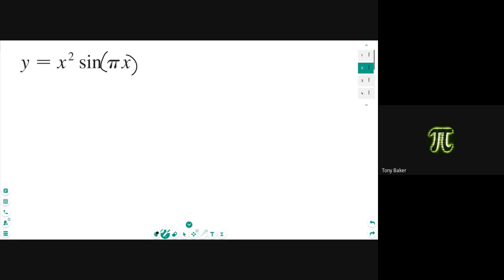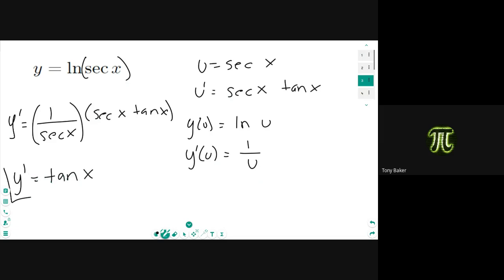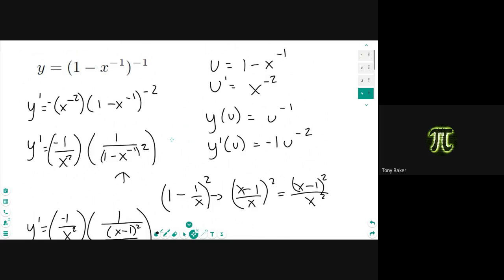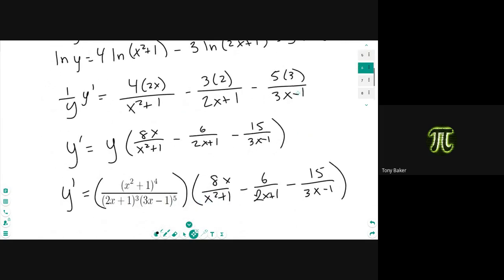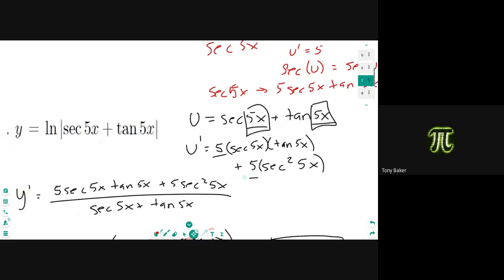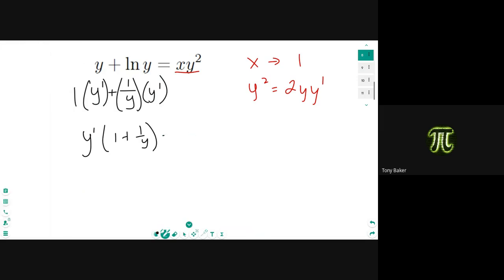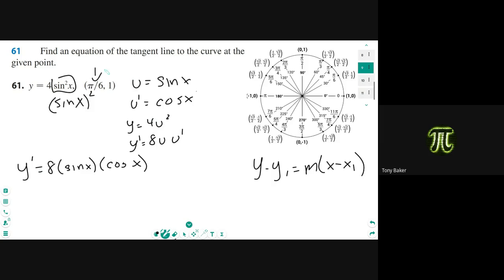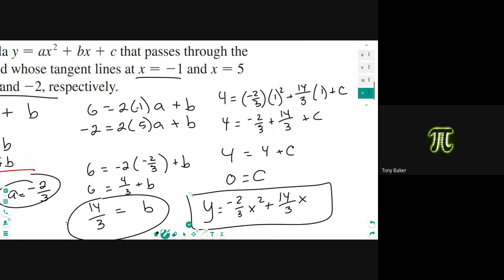Calculus 1 2025 03 13 Chapter 3 Recap